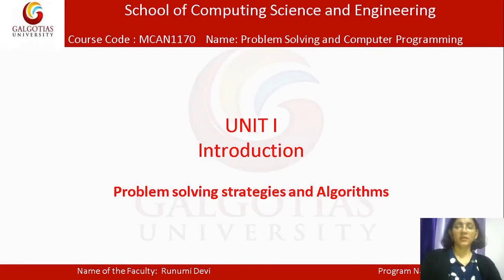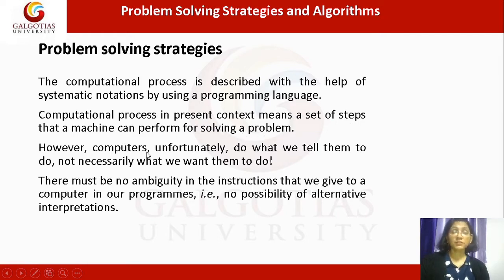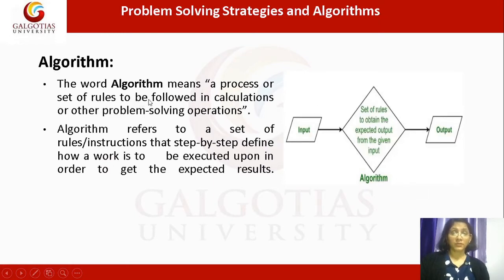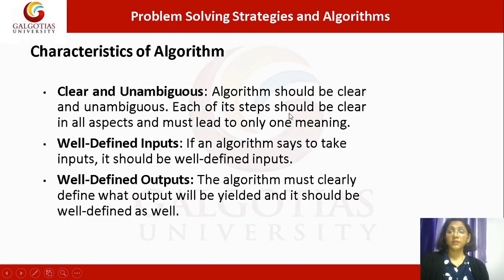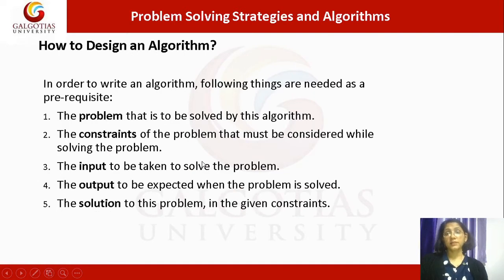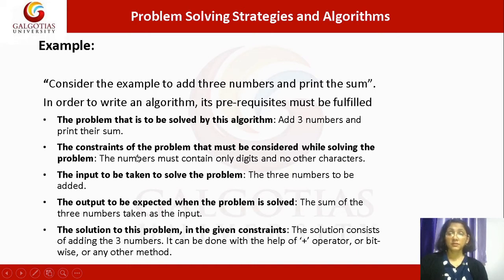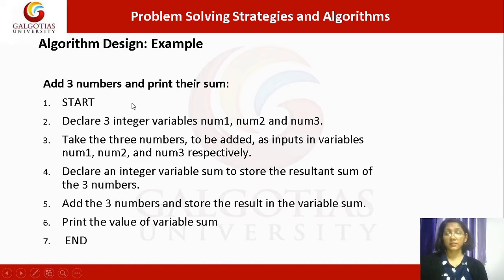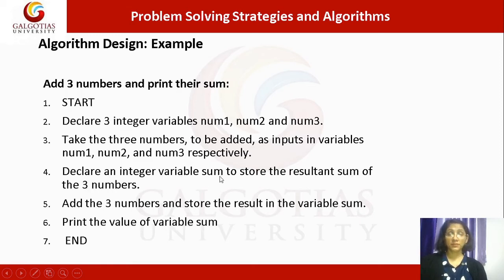SCSE-MCA-Problem Solving Techniques and Computer Programming-U1-L1